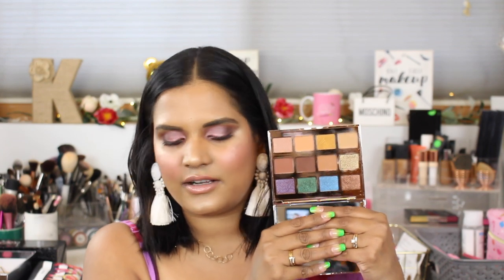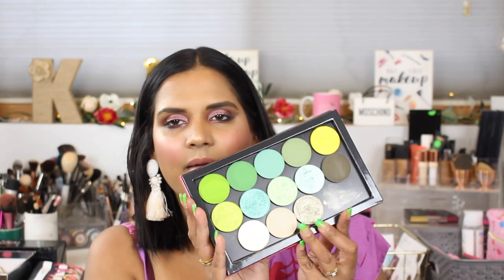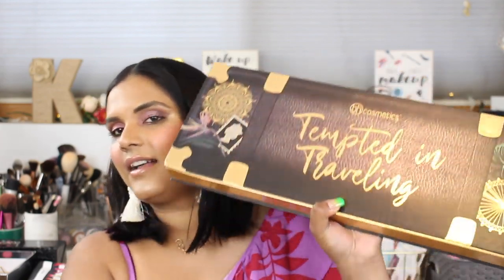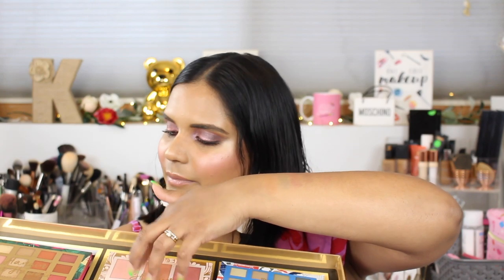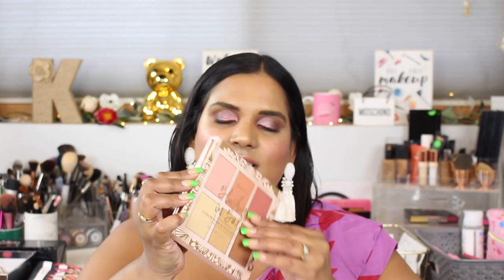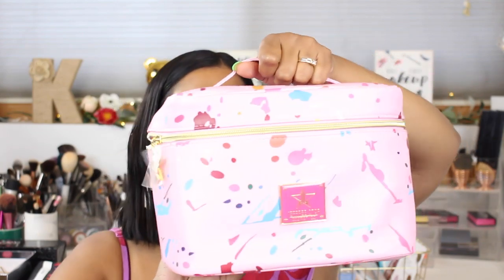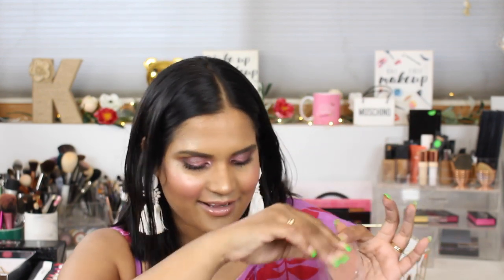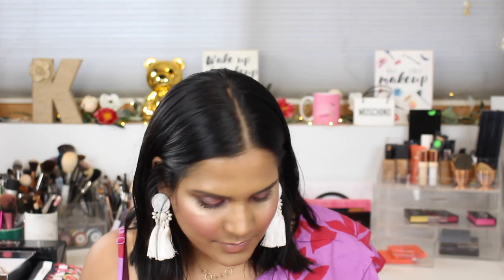JUNE/JULY MAKEUP HAUL | Karen Harris Makeup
Hi, in today's video i will be showing you all the makeup I picked up in June and July

- - Outfit Details - -
Top -
Earrings -
- - Makeup Details - -
Foundation -
Eyeshadow -
Lipstick -

1. How old are you ? 30
2. Where are you from ? Sri Lanka
3. Where do you live ? Fargo ND
4. Shade reference ?